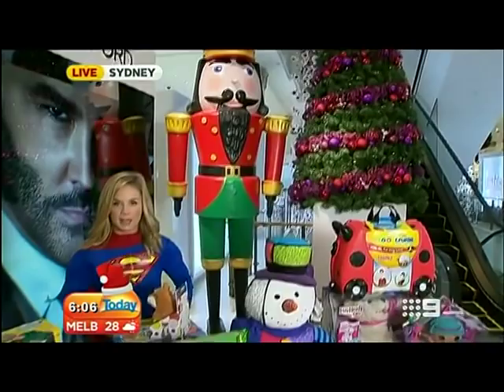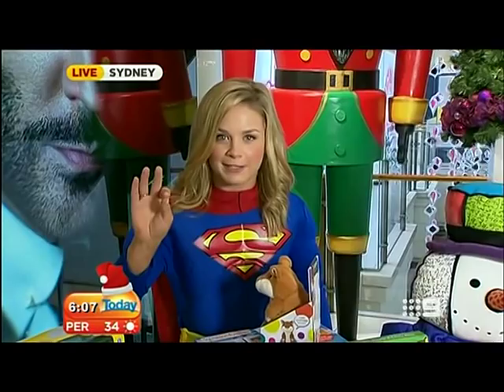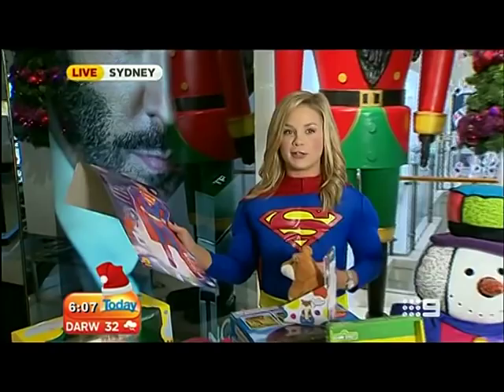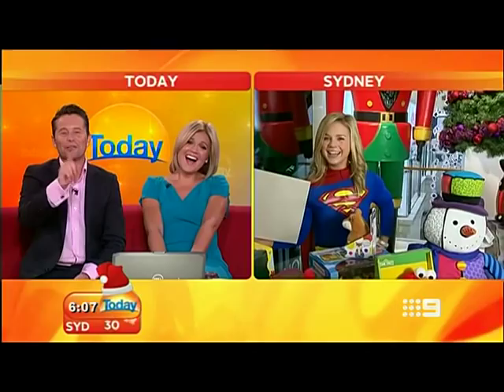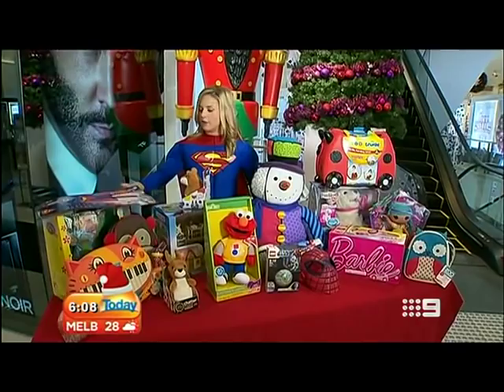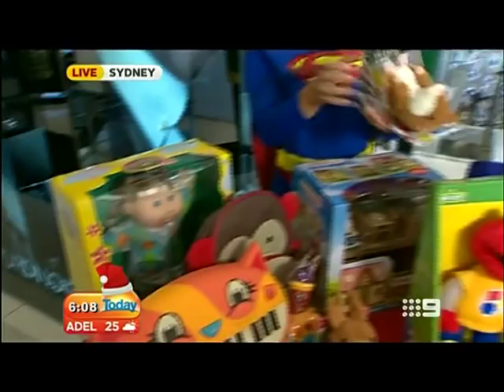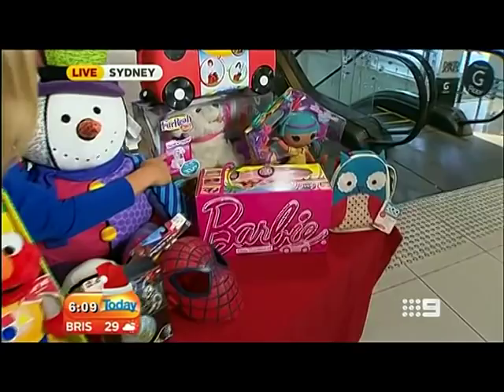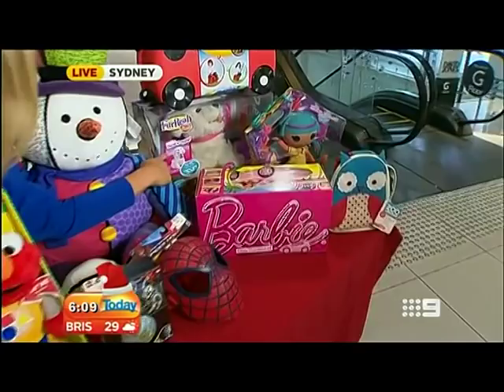Emma freedman superman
Emma in a superman costume